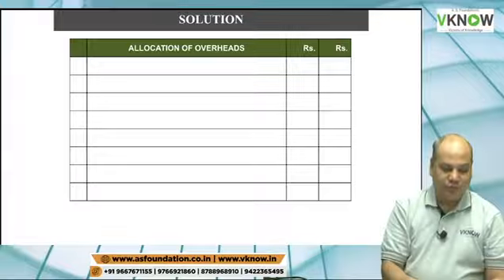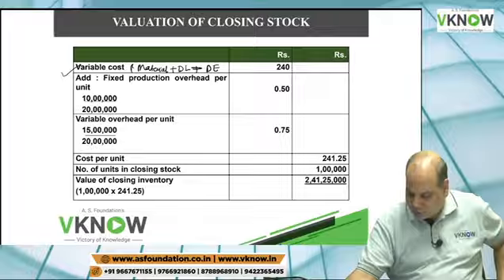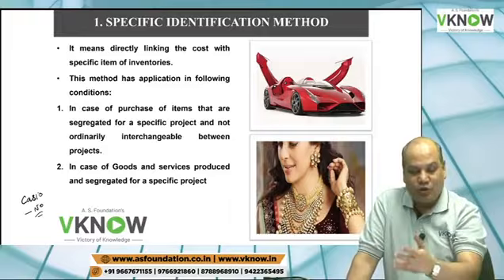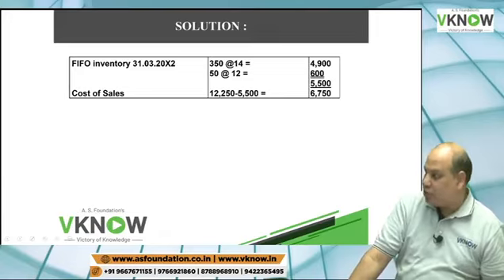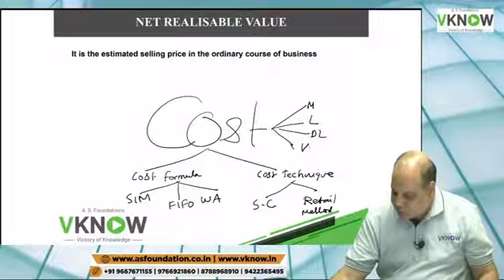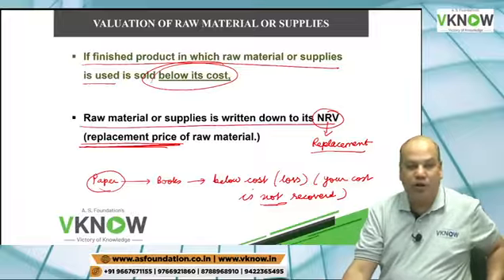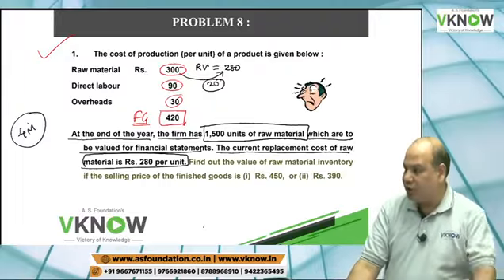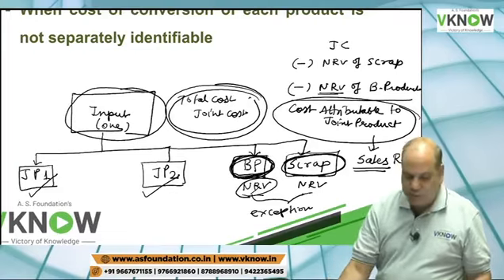CA INTER Accounting Standards | AS - 2 Lecture - 3 | By CA, CPA Vinod Kumar Agarwal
Topics Covered: AS- 2  Valuation Of Inventories